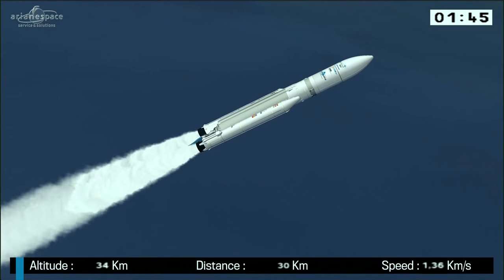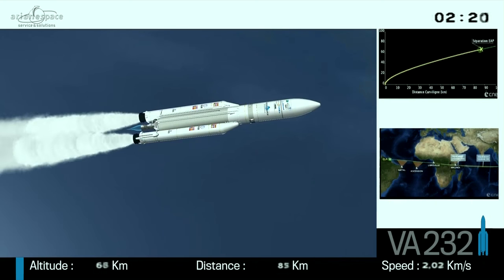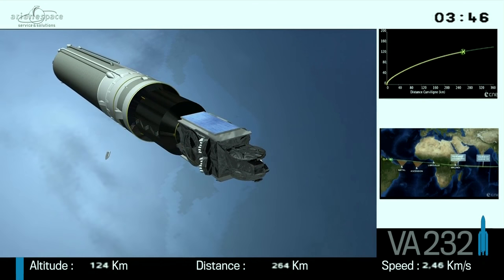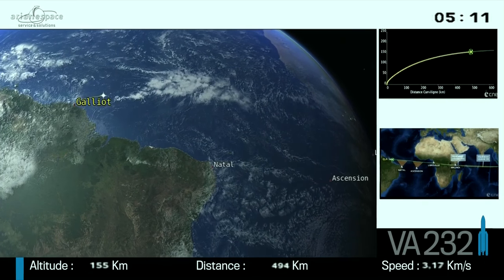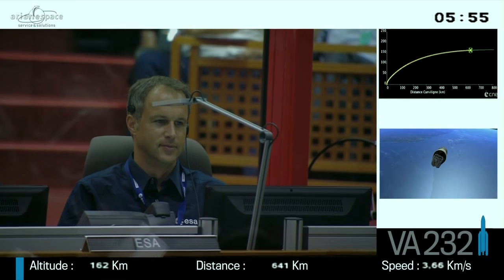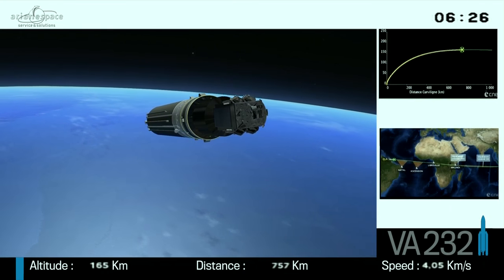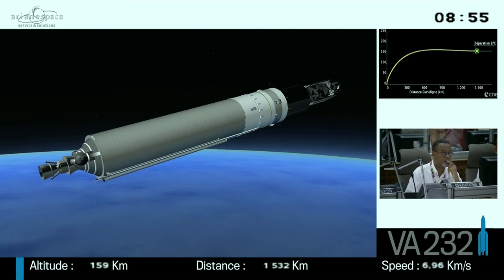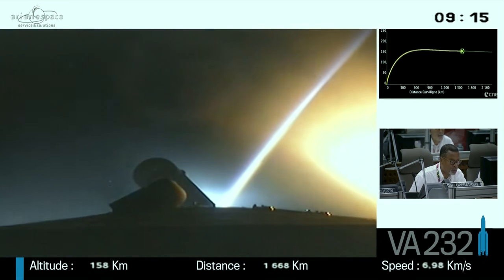Intelsat 33e & intelsat 36 launch on Ariane-5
VA232 mission launch